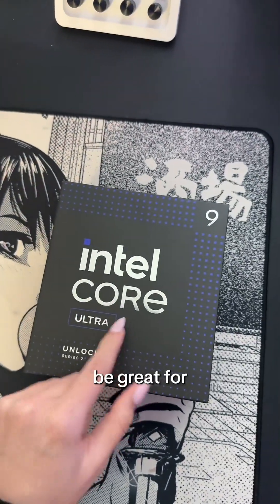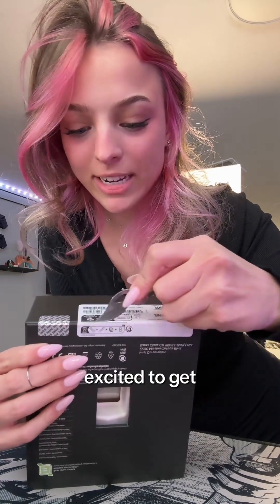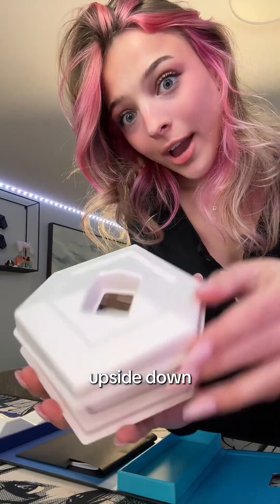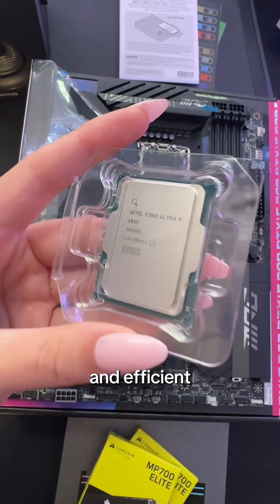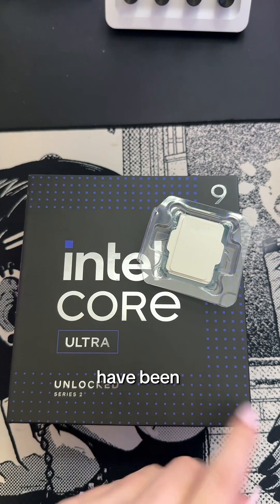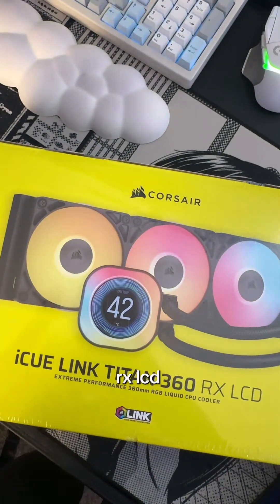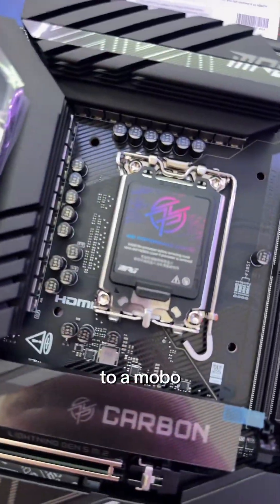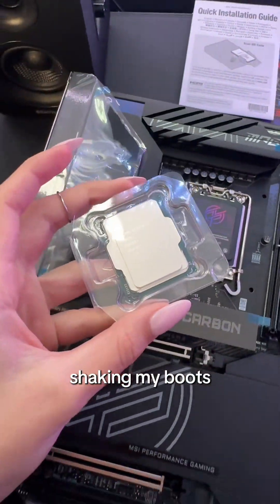the intel core ultra 9 285k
the intel core ultra 9 285k lindseyszn techgirl techgirltips techbaddie pcbuild pcgamer techtok intel Corporation